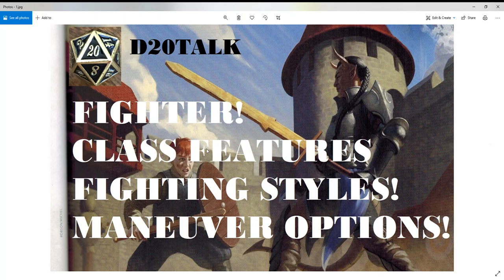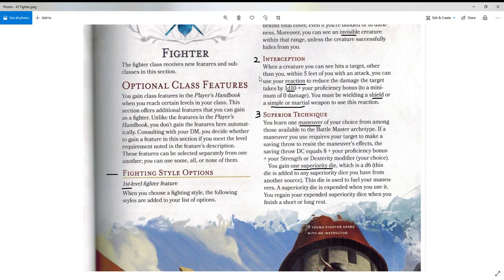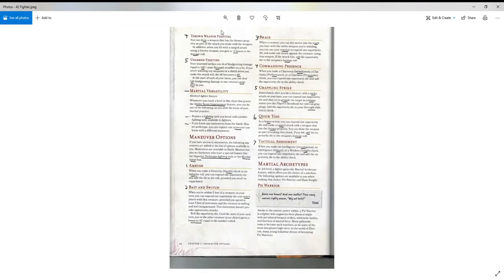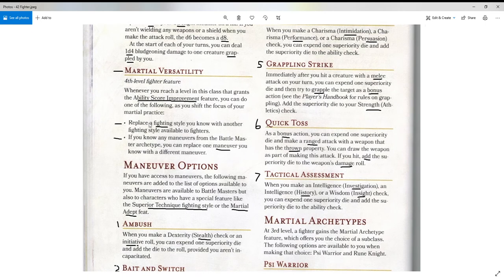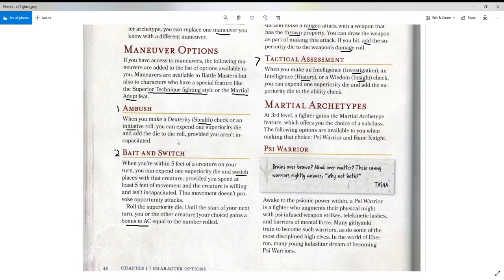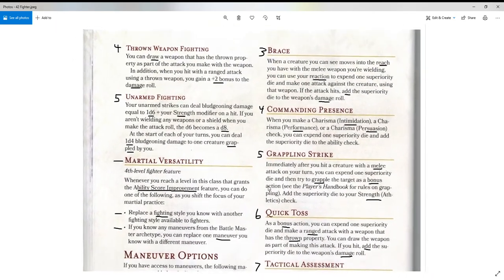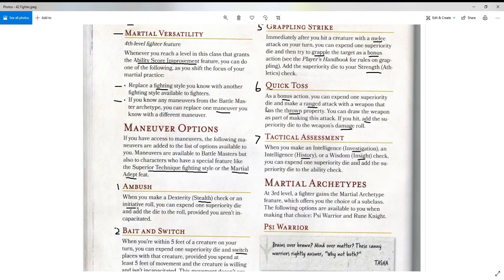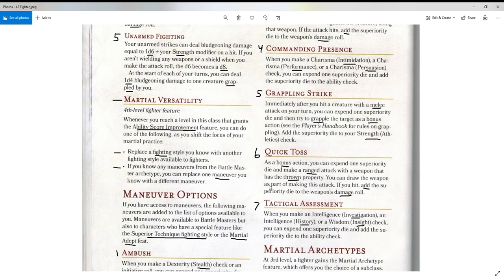Fighting Style Options and Maneuver Options are covered from Tasha's Cauldron of Everything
The new Fighting Style Options and Maneuver Options from Tasha's Cauldron of Everything along with new class features are all covered in this video.